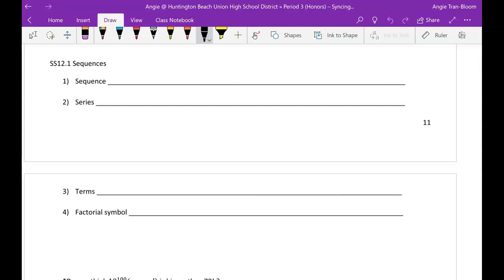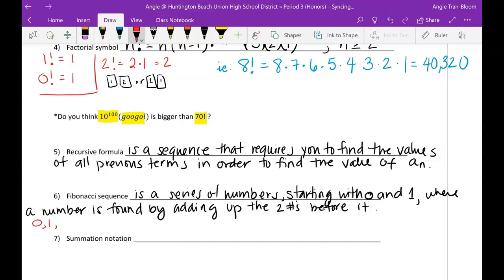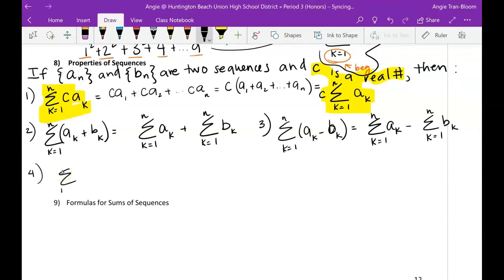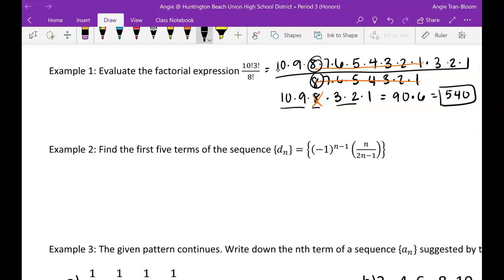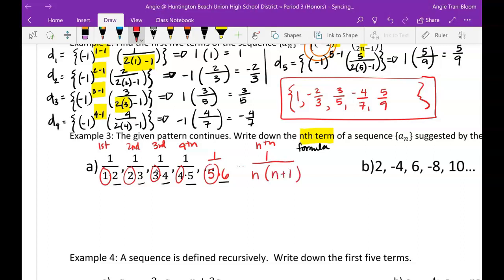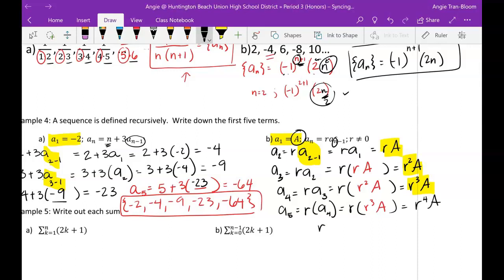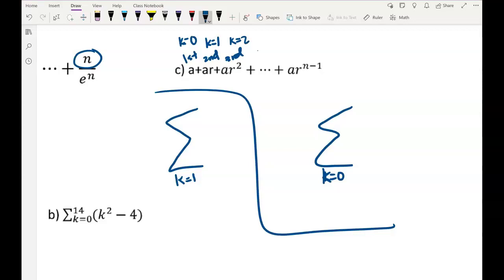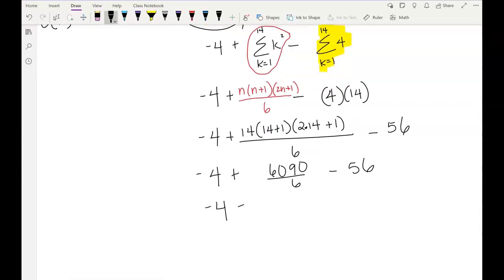12-1 Notes Precalc Honors